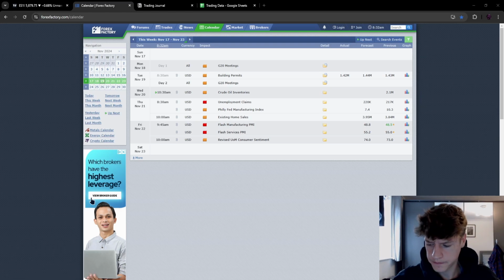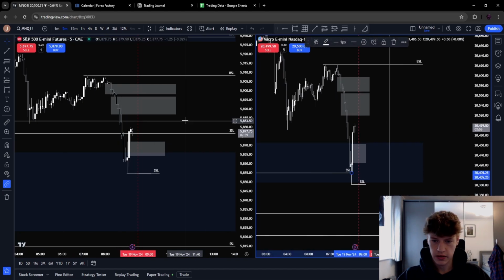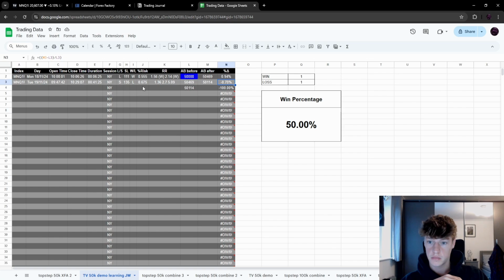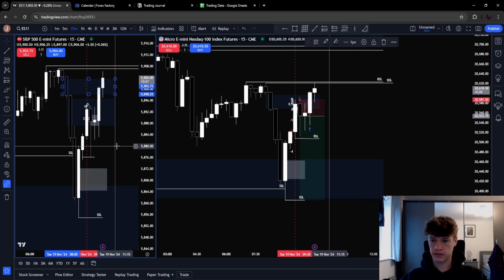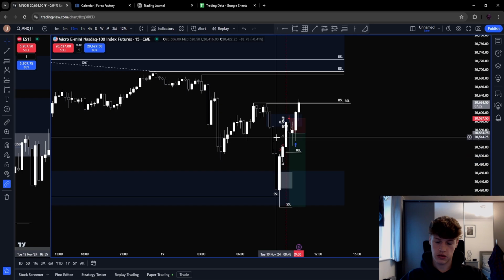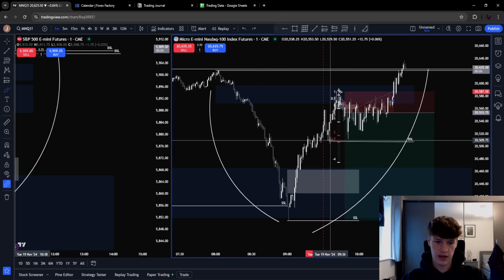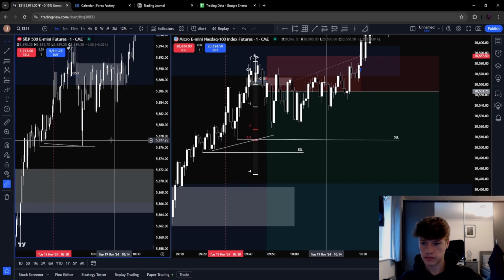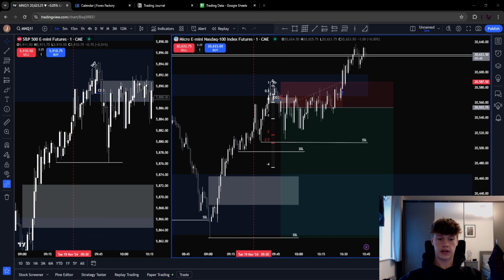19/11/24 Trade Recap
its only day 2 of trading using MMXM and aligning the timeframes. Mistakes were encouraged and bound to happen.
Did not align models on each timeframe today, took a 5m sell when the 15m 1h and 4h were all buy models that occured pre market, lesson learnt, experience gained, time to journal and move on